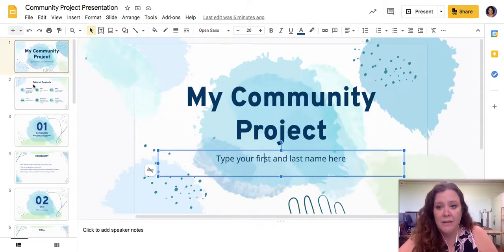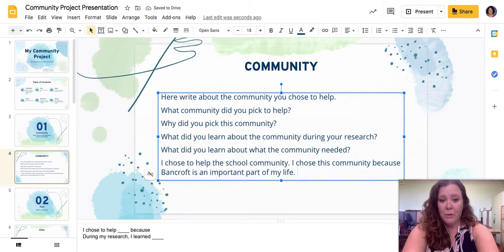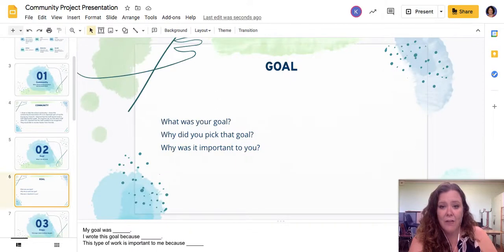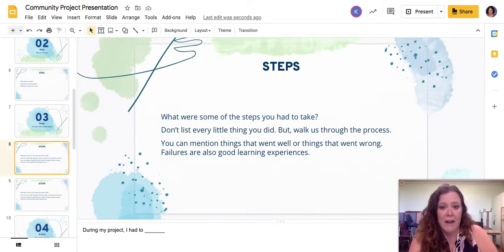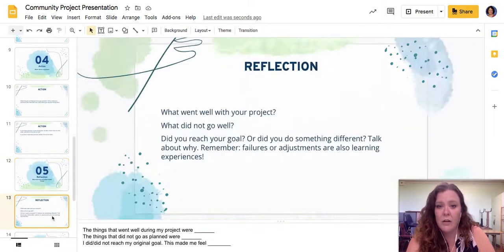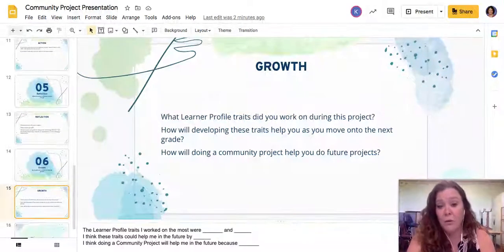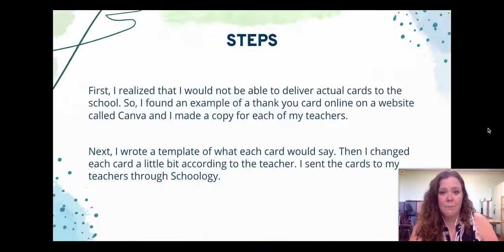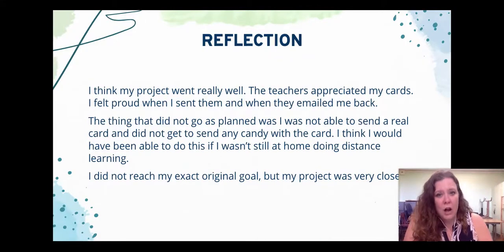CP Lesson 15 - Presentation